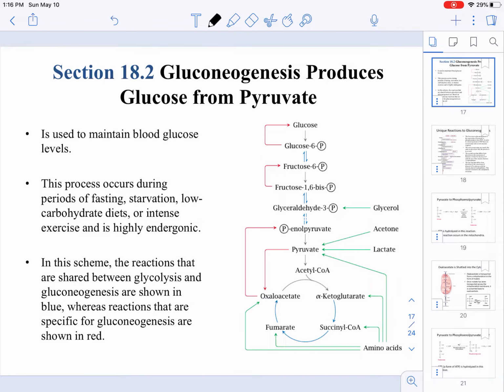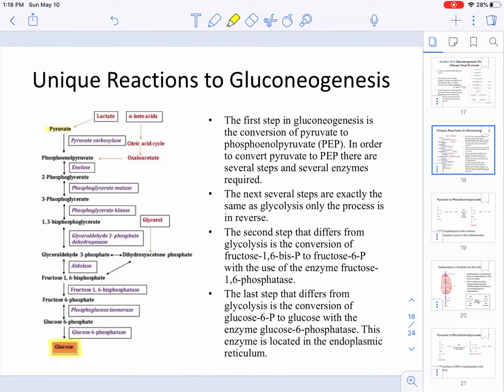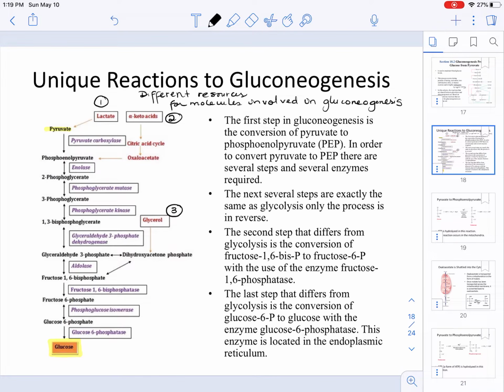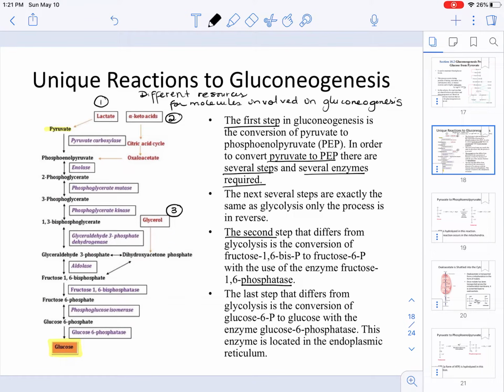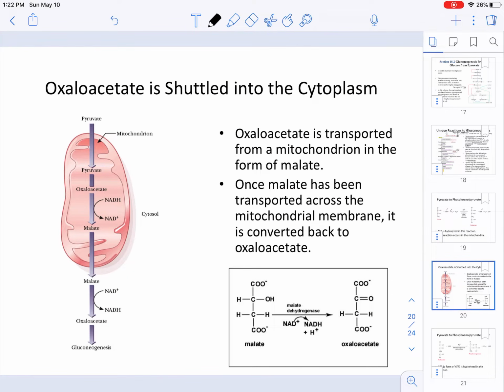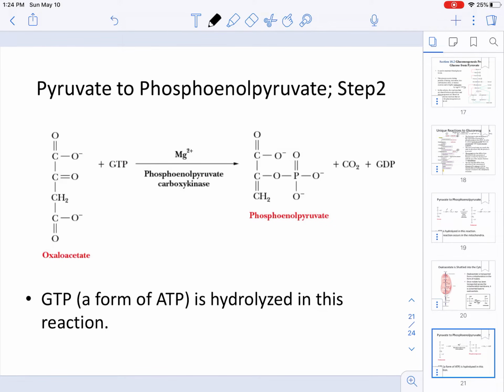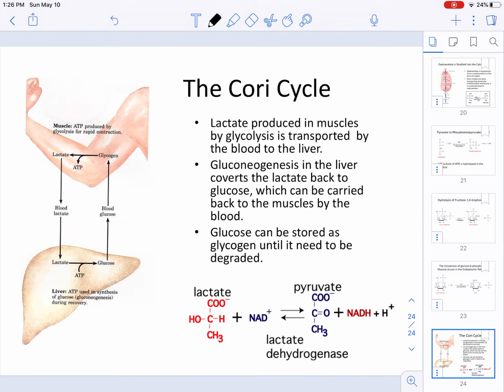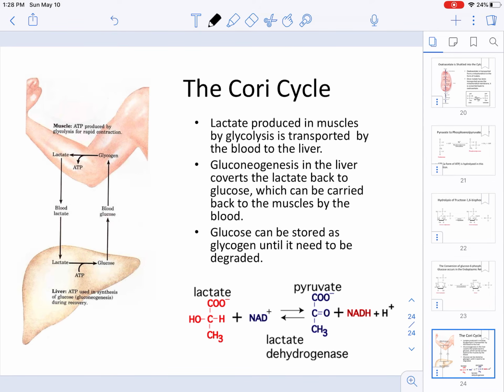CHEM205 Chapter18 Carbohydrate Storage and Control Part3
Chapter18 Lecture Series.  This chapter cover the topics of gluconeogenesis, glycogen breakdown and synthesis.